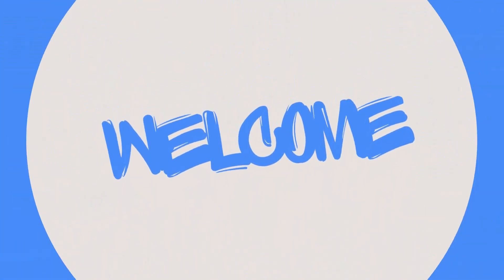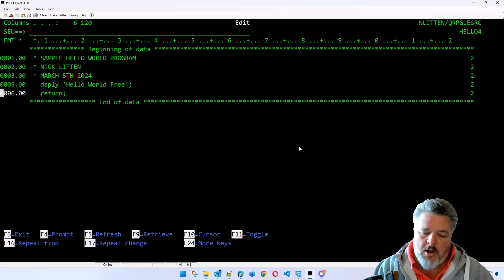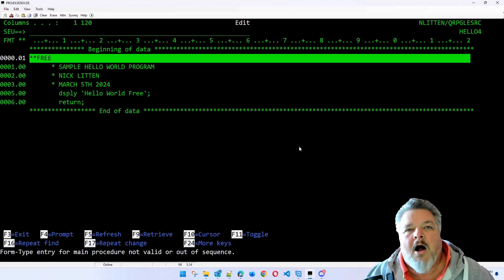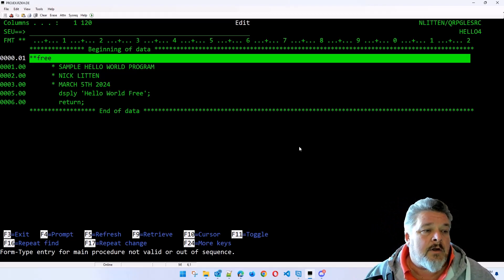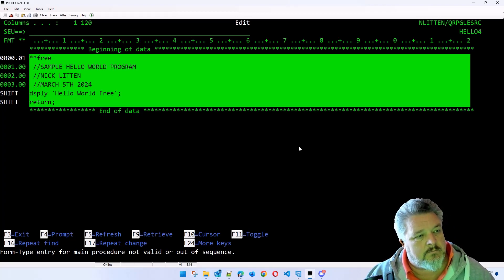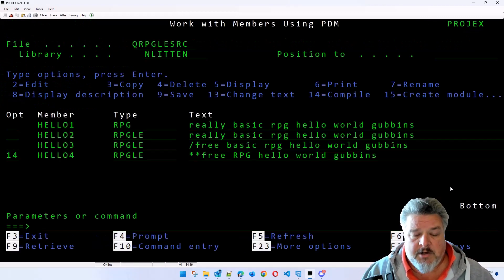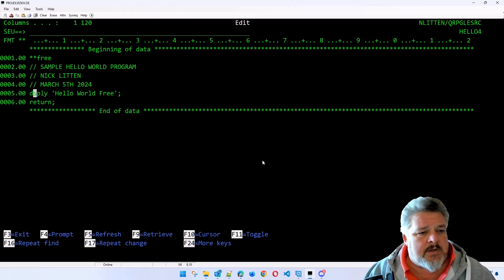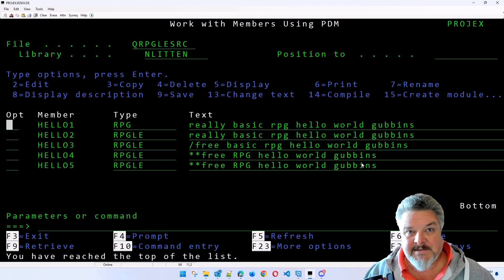RPG 101 Ep4 - Finally stepping up to a modern RPG Free Format Layout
In this, the penultimate episode of "playing with smelly old RPG code" we take the final step into the world of modern RPG code layout. Introducing the **FREE command line, we finally tell the IBM i Compiler that we are not messing about.